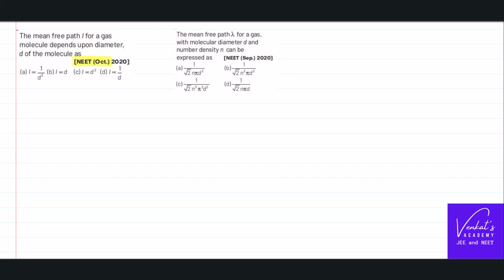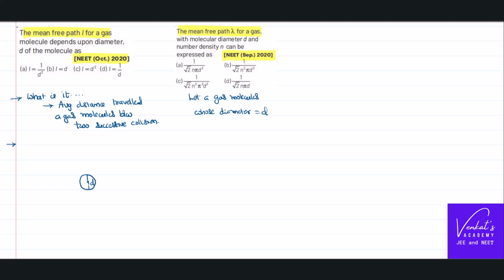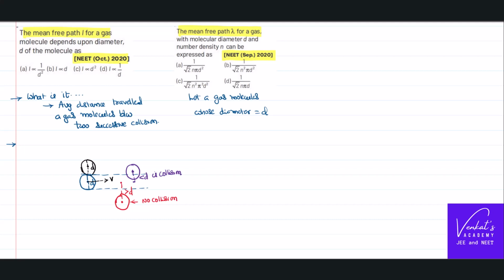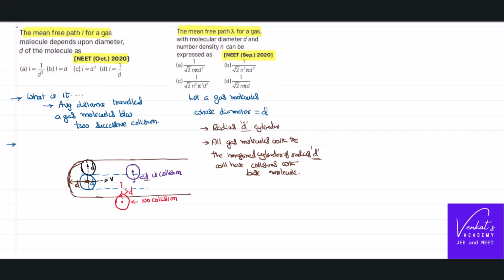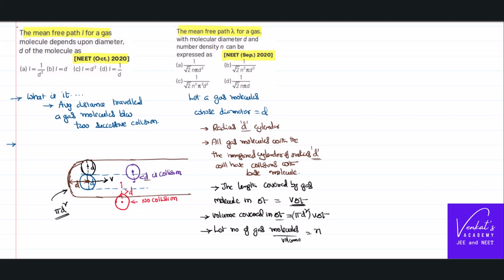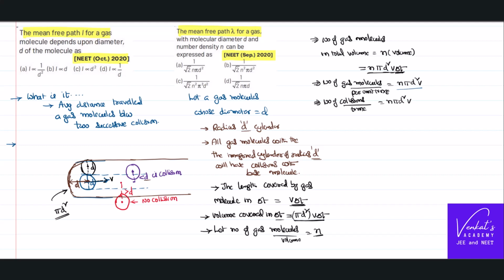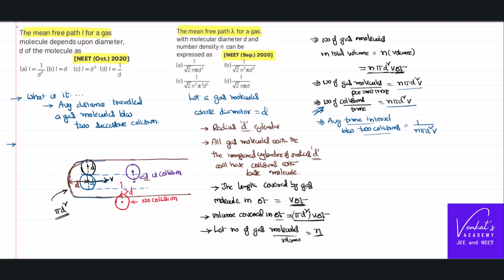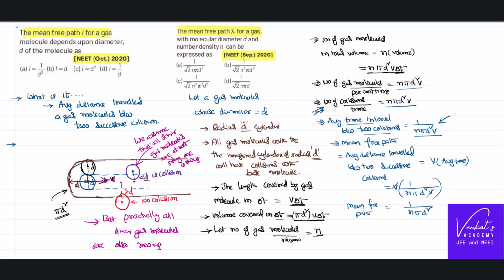NEET 2020 Deriving Mean Free Path Expression and Solving Problem @IIT-JEEandNEET-Physics Kinetic Theory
As we have seen questions in NEET 2020 and 2021 on mean free path concept,here we have derived here in this video and related problems are solved here in this video.

0:00 What is mean free path...
2:50 Considering a molecule and condtions..
4:30 imagined cylender for collisions...
6:00 volume of the cylender...
8:40 expression for mean free path...
12:30 looking at the questions...